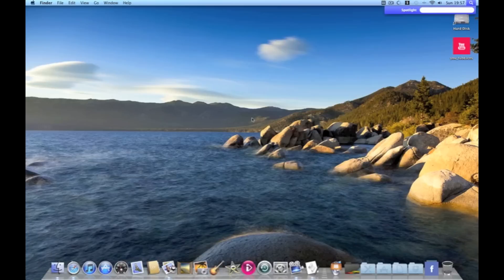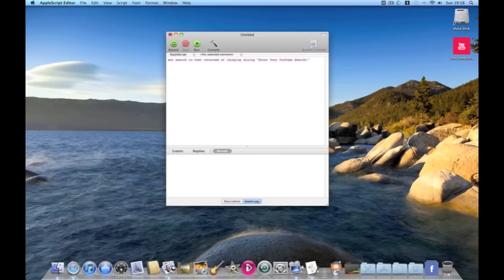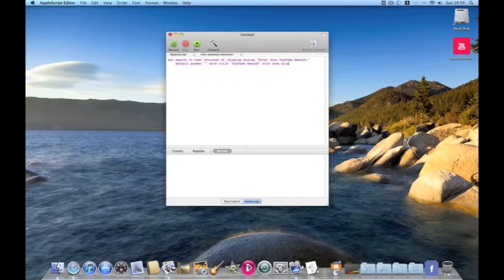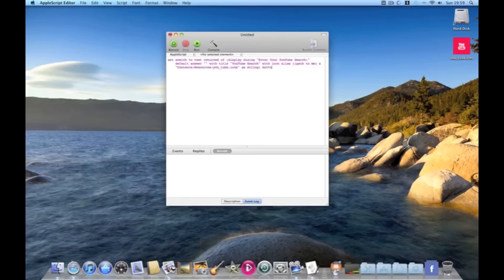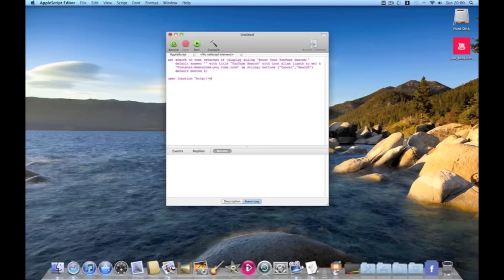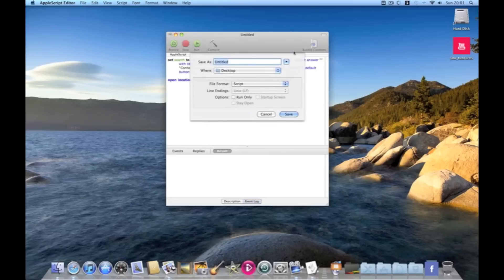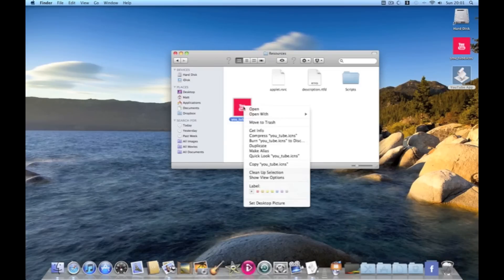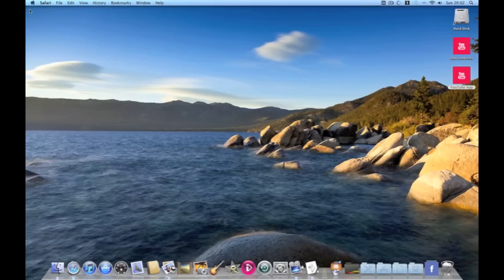Applescript: YouTube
This is a quick and easy tutorial on how to create a YouTube search app using applescript. Enjoy!